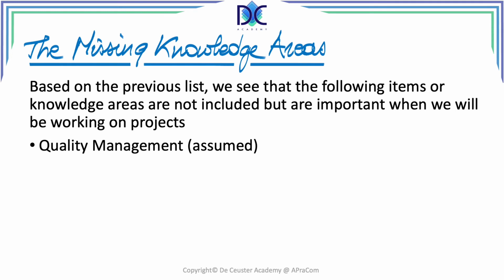EBU - CAPM I - 6.10